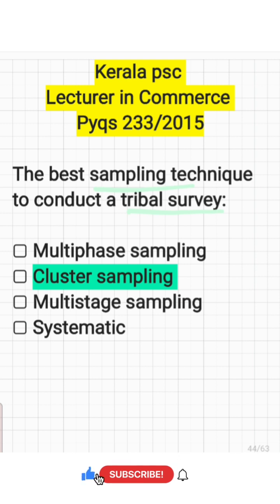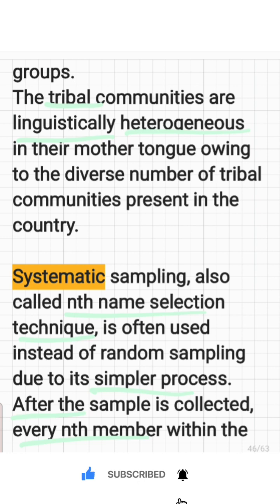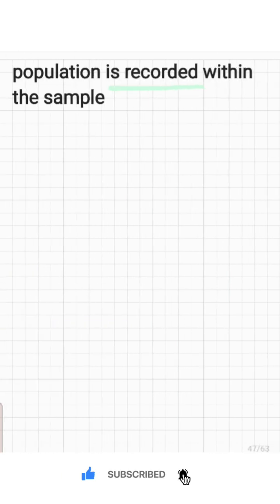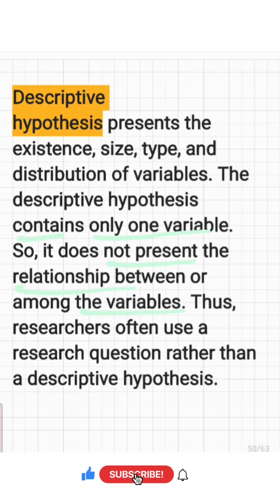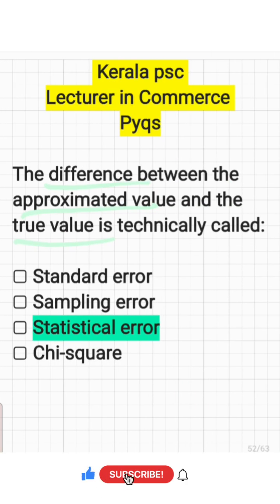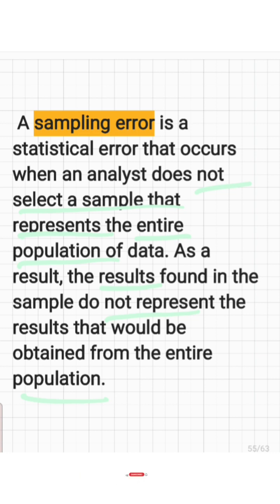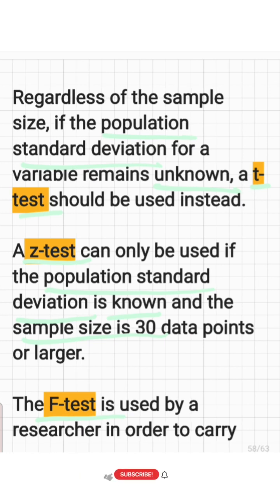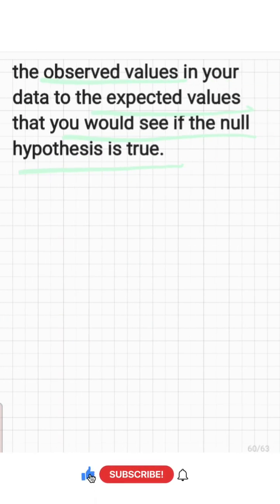in commerce pyq series complete mcqs day 7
selflearning corner
self learning corner
kpsc lecturer in commerce,
lecturer in commerce kpsc,
kerala psc lecturer in commerce polytechnic,
lecturer in commerce
day 4
DAY 4

In this video session, I have taken classes related to PYQs of Lecturer in commerce kpsc exams.

 search includes:

kpsc assistant professor in commerce,
assistant professor in commerce psc,
 assistant professor vacancy 2022,
kpsc lecturer vacancy,
kpsc lecturer latest news,
kpsc assistant professor
kerala psc previous year questions,
english previous year questions for kerala psc,
physics previous year questions kerala psc,
previous questions kerala psc,
kerala psc previous questions and answers,
previous psc questions and answers,
kerala psc previous year question papers book,
kerala psc previous questions,
kerala psc previous question paper download,
kerala psc previous year question papers english,
kerala psc previous gk questions,
psc previous questions and answers,
psc previous year questions,
hsa psc previous question papers,
kerala psc previous year question papers,
kerala psc previous year question paper 2022,
psc previous questions,
kerala psc previous question,
previous psc questions,
kerala psc previous maths questions,
maths psc previous questions,
psc pyq,
previous year questions psc,
kerala psc police telecommunication previous year question paper,
kerala psc 10th level prelims previous year question paper,
5th level psc question paper,
previous malayalam psc questions,
7th level psc question paper